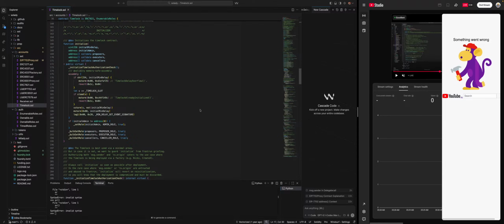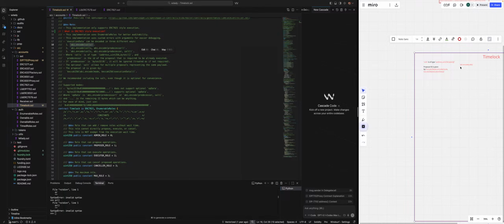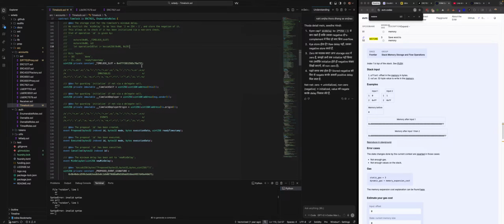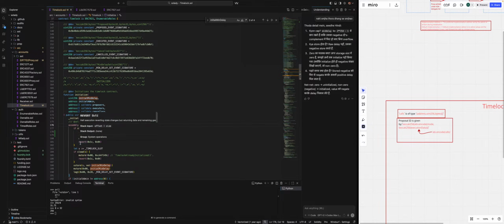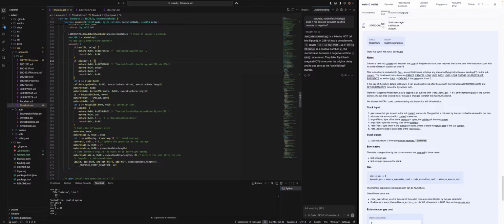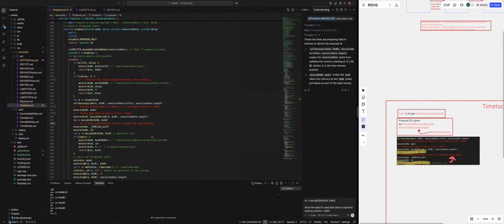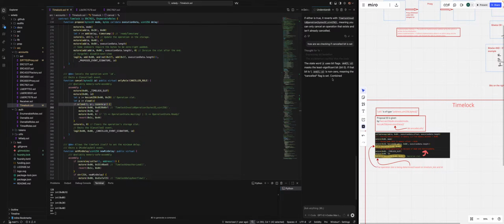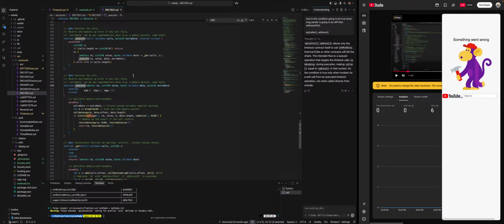Day 7 of learning web3 [2nd Jan 2026] || Source Code Review of Solady